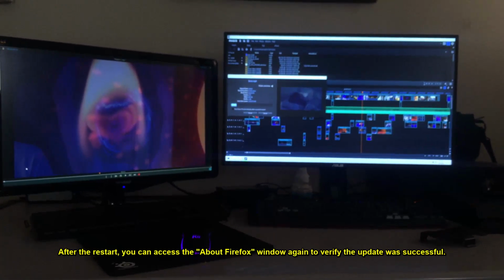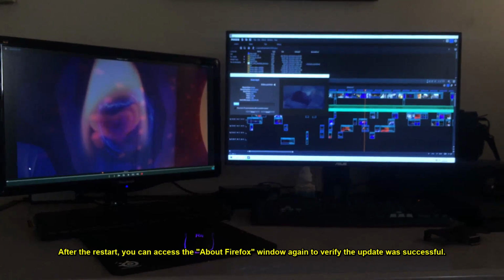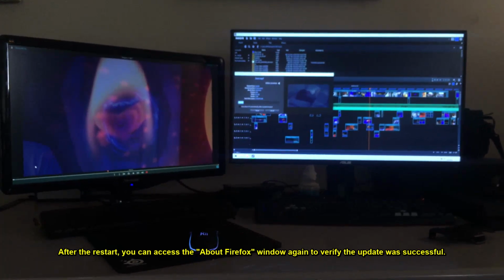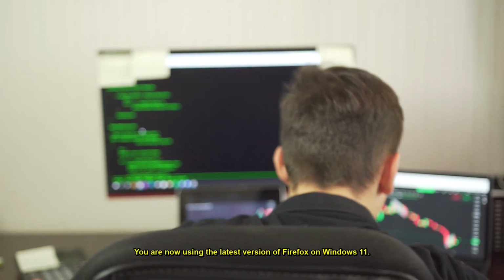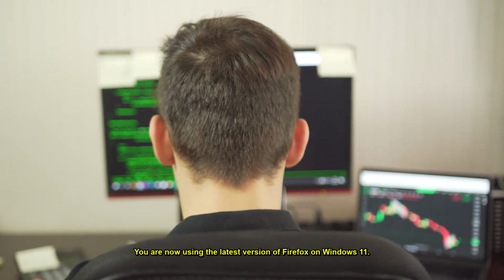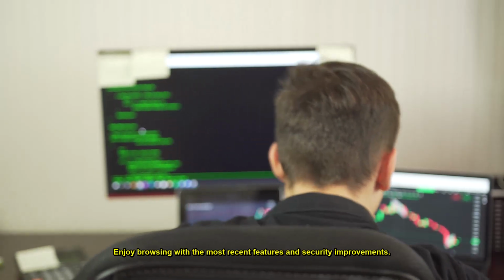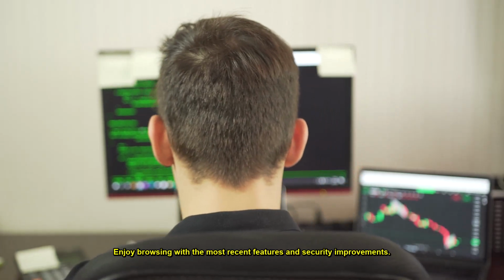How to update Firefox on Windows 11 - Step by Step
In this step-by-step tutorial, learn how to easily update Firefox on Windows 11 to ensure you have the latest features and security enhancements. Whether you're a beginner or an experienced user, our clear instructions will guide you through the update process. Don't miss out on a smoother browsing experience—follow along and keep your Firefox browser up to date!